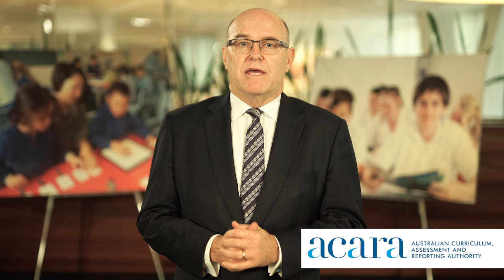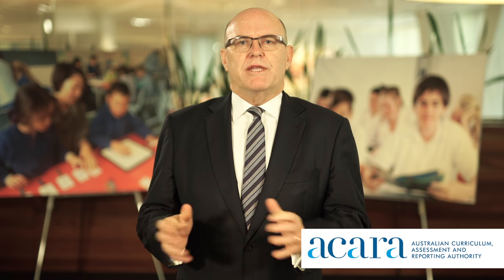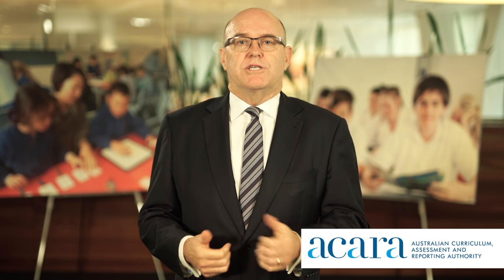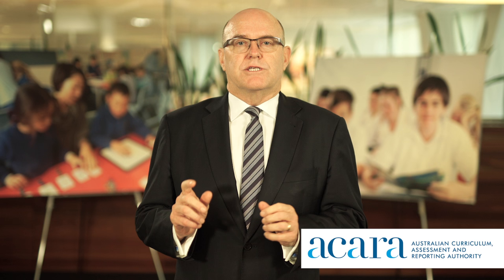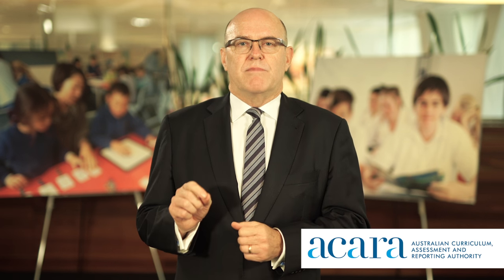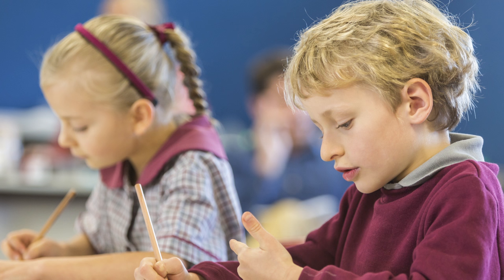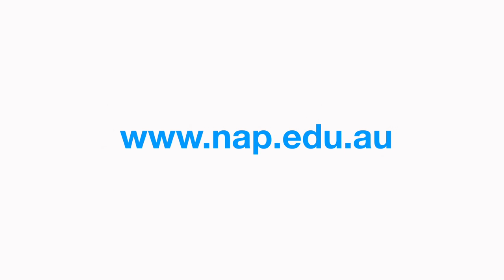NAPLAN 2016 - Robert Randall, ACARA CEO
ACARA CEO Robert Randall talks about the upcoming NAPLAN tests to be held across Australia on 10-12 May 2016.